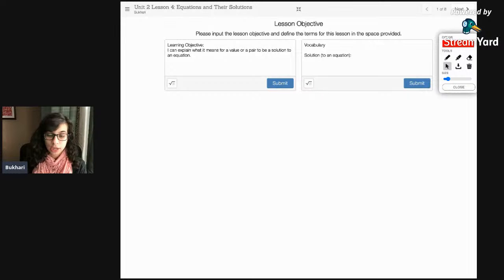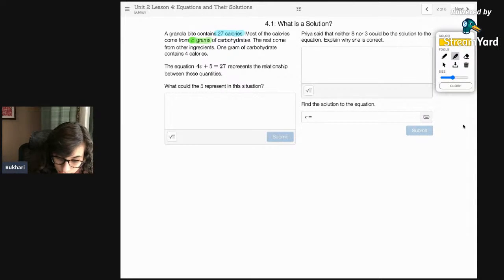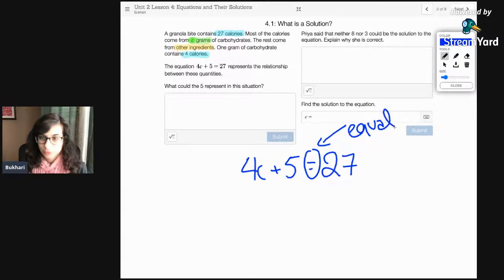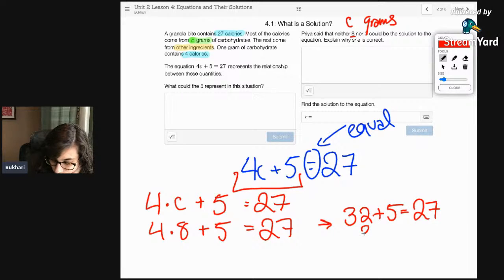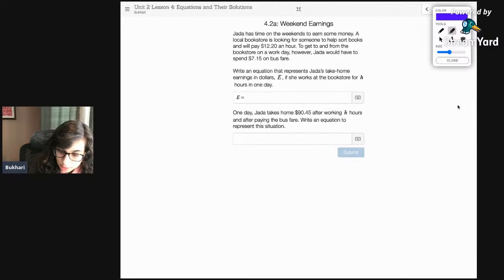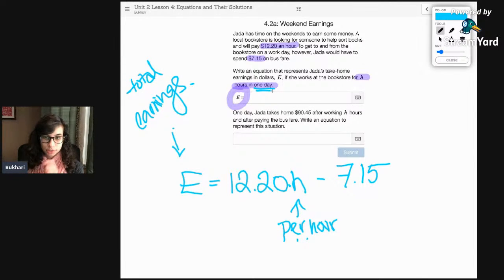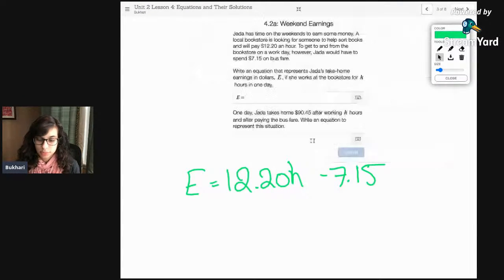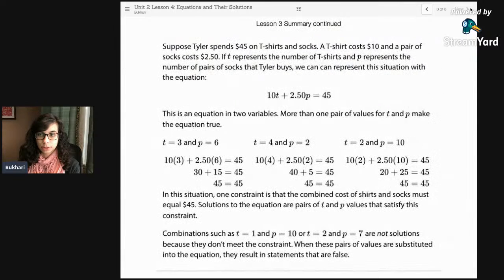Unit 2 Lesson 4